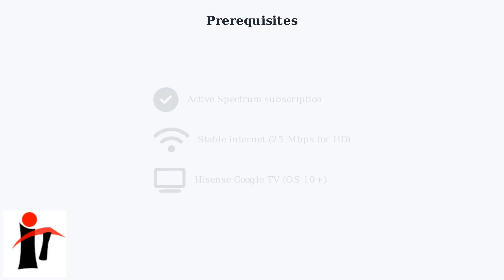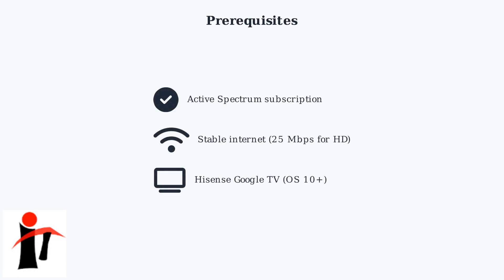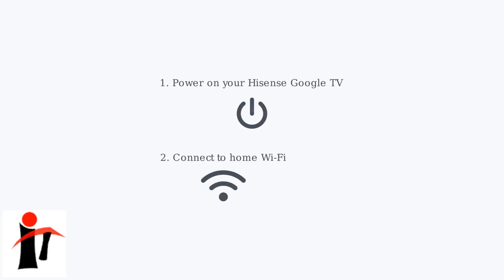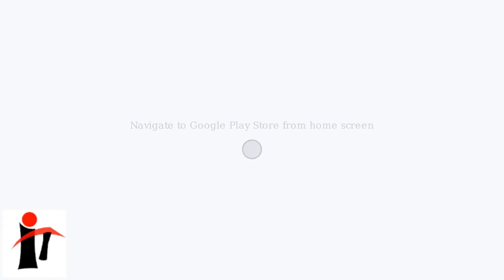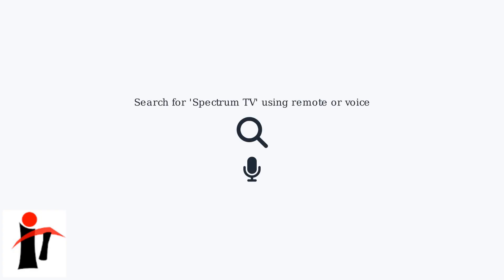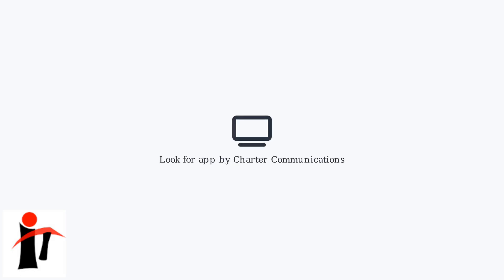How to Download & Install Spectrum TV App on Hisense Google TV - Step by Step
Learn how to download & install the Spectrum TV app on Hisense Google TV 📺
Step-by-step guide for setup, sign-in & activation 🔧
Stream live TV, On Demand movies & shows with Spectrum 🌐
Enjoy smooth entertainment on your Hisense Google TV ⚡